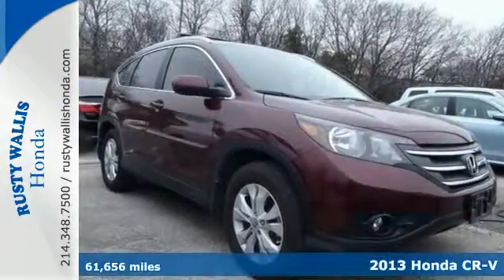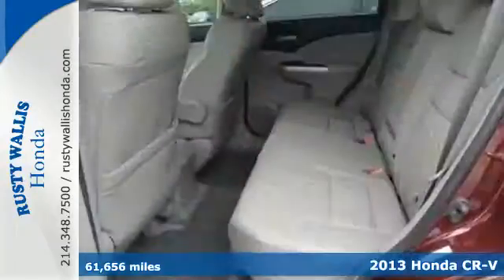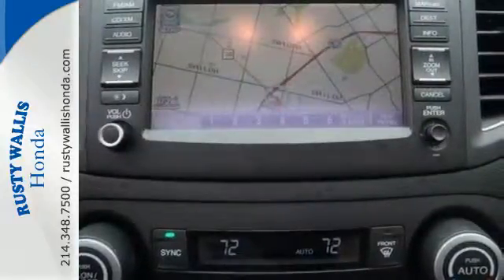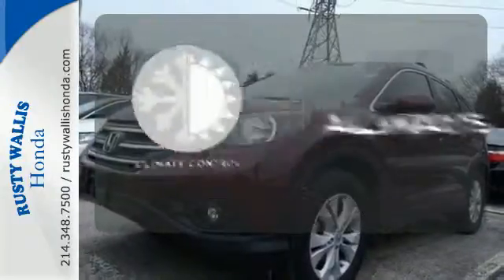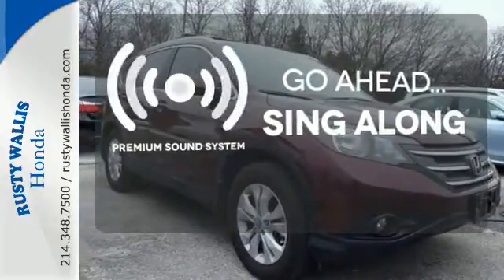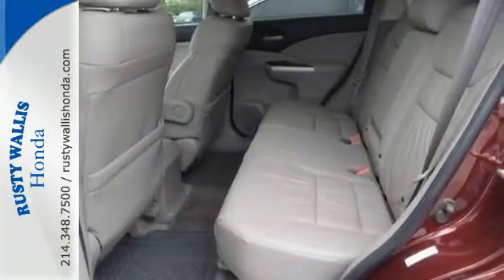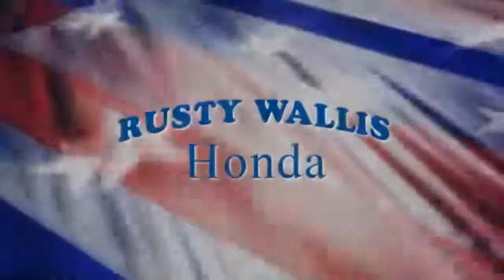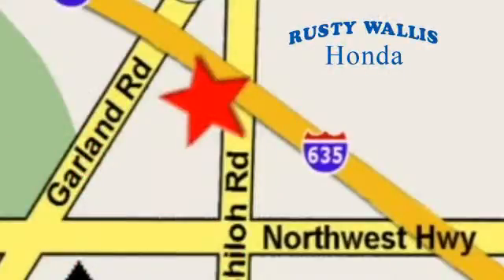2013 Honda CR-V Dallas TX Fort Worth, TX 151941A - SOLD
Year: 2013
Make: Honda
Model: CR-V
Trim: EX-L
Engine: 2.4L I4 DOHC 16V i-VTEC
Transmission: 5-Speed Automatic
Color: Red
Interior: Gray
Mileage: 61656
Stock #: 151941A
VIN: 5J6RM3H75DL014375
CR-V EX-L Navigation, Honda Certified, 4D Sport Utility, 2.4L I4 DOHC 16V i-VTEC, 5-Speed Automatic, FWD, Basque Red Pearl II, Gray w/Leather-Trimmed Seats, Honda Certified with Warranty, Navigation/GPS, Sunroof/Moonroof, Leather Seats, Heated Seats, Polished Alloy Wheels, Clean History Report, Local Trade, Like New, Passed Dealer Inspection, Vehicle Detailed, and Recent Oil Change. 4-Wheel Disc Brakes, 7 Speakers, ABS brakes, Air Conditioning, Automatic temperature control, Dual front impact airbags, Dual front side impact airbags, Electronic Stability Control, Four wheel independent suspension, Front dual zone A/C, Front fog lights, Heated door mirrors, Leather Shift Knob, Power door mirrors, Power driver seat, Power windows, Radio: AM/FM/CD Audio System w/XM Radio, Remote keyless entry, Security system, Speed control, Speed-sensing steering, Steering wheel mounted audio controls, Tachometer, Telescoping steering wheel, Tilt steering wheel, and Traction control. brbrPlease don't hesitate to give us a call! We value you as a customer and would love the chance to get you in this charming 2013 Honda CR-V. Honda Certified Pre-Owned means you not only get the reassurance of a 12mo/12,000 mile limited warranty, but also up to a 7yr/100k mile powertrain warranty, a 182-point inspection/reconditioning. The CR-V is a top seller because it just makes sense. Safety? Check. Crash test scores don't get any higher. Versatility? Check. Tons of cargo capacity. Comfort and convenience? Check. Perfect driving position and idiot-proof controls. Secure handling? Check. In fact, the CR-V's very responsive steering makes it downright entertaining to drive!! brbr8 Time Presidents Award winner,the most of any Metroplex Honda dealer.Customer service,integrity and character is where we proudly hang our hat. Stop in and give us the chance to impress. Remember, Every Honda purchased at Rusty Wallis Honda comes with a maintenance program that includes your first two oil changes free!

Address:
12277 Shiloh Road